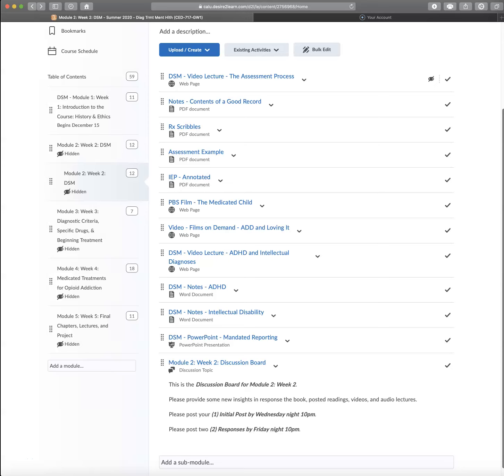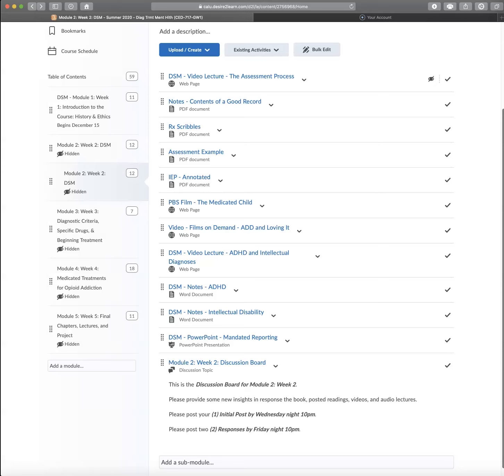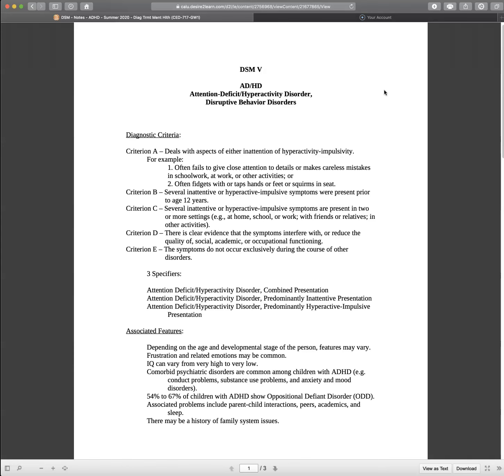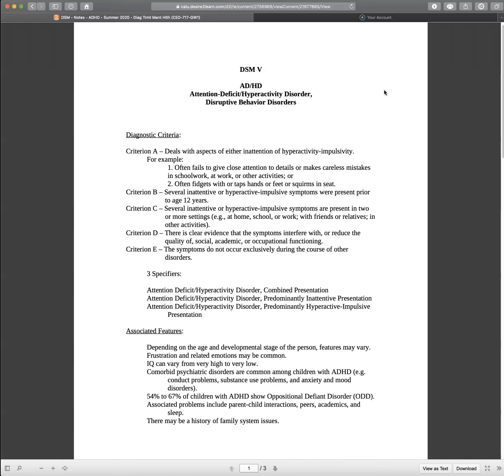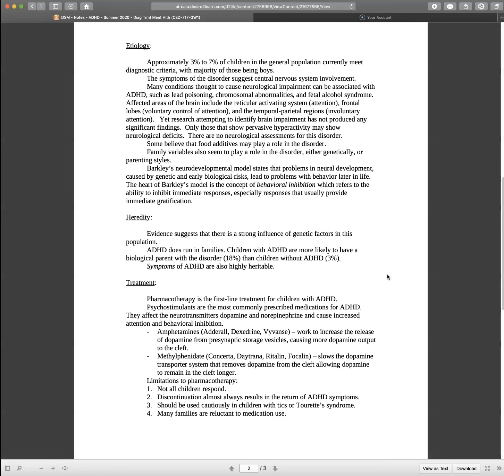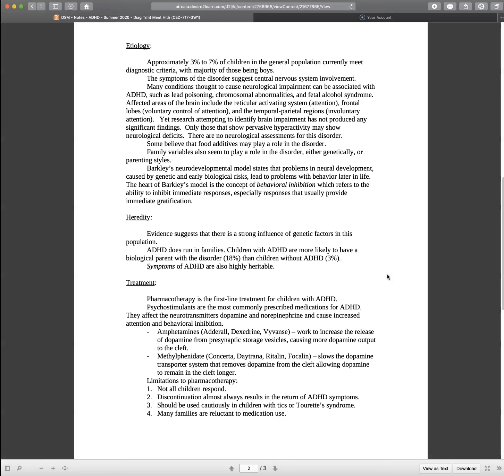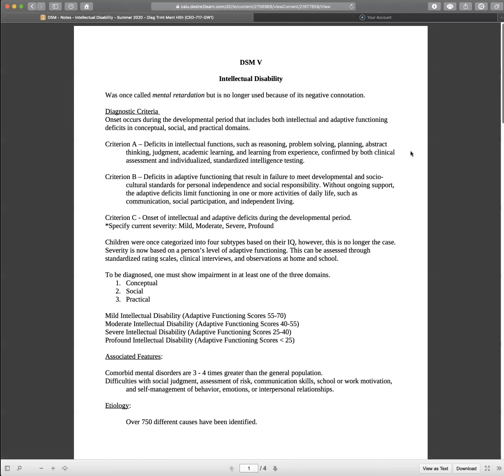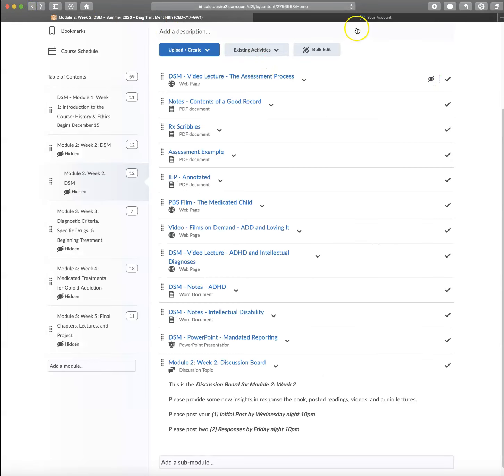DSM - Video Lecture - ADHD and Intellectual Disorders